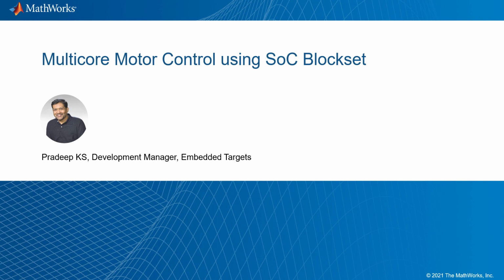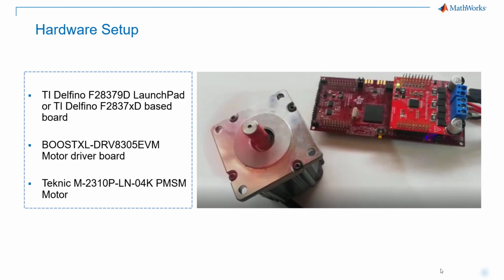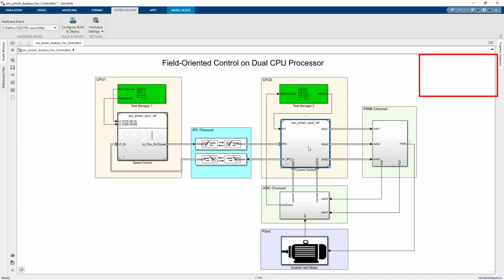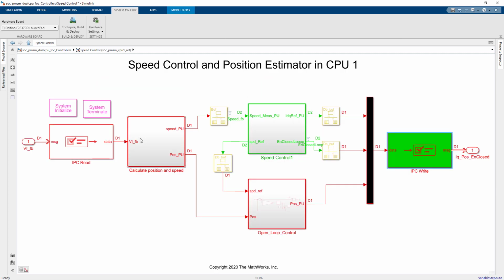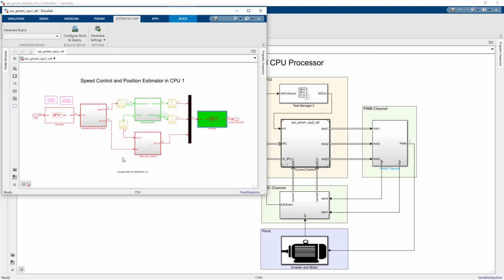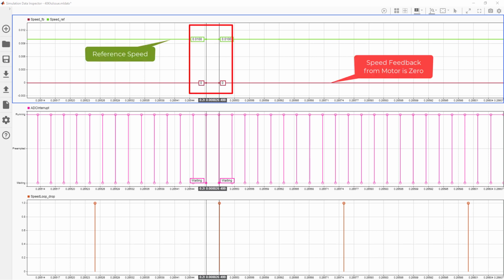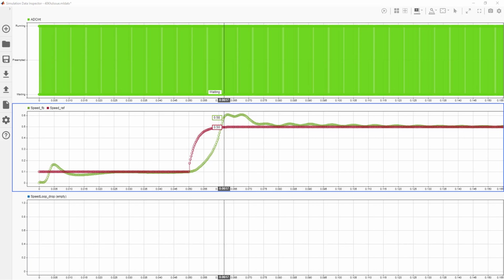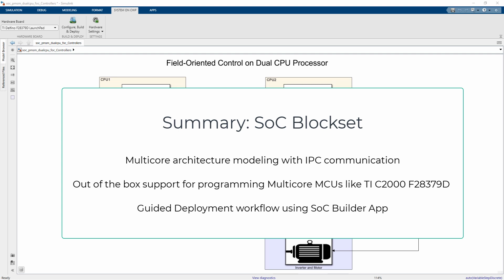Multicore Motor Control Using SoC Blockset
Are you facing challenges in developing multicore motor control systems, such as partitioning control algorithms, managing inter-processor communication, and synchronization?

This video highlights issues that can arise when using a multicore MCU for motor control applications. You will learn how to use Simulink® with SoC Blockset™ to design a two-core implementation of a field-oriented control algorithm. The higher control-loop rates will be achieved by allocating the current and velocity controllers to the two processor cores. You will also see how to model FOC control on dual-core  platform and simulate the complete system , generate the motor control application, deploy the compiled application to the TI Delfino F28379D LaunchPad, and perform simultaneous real-time multicore on-device profiling.